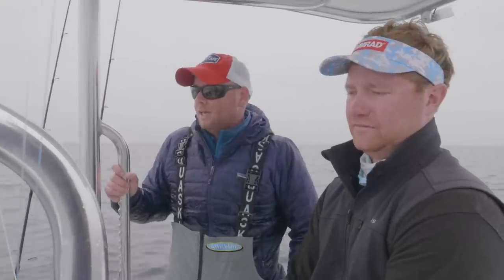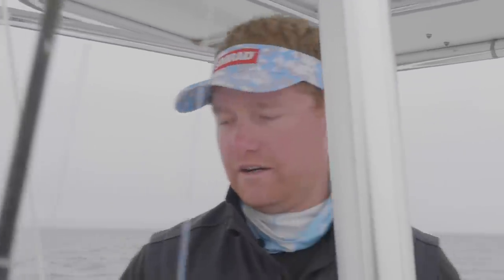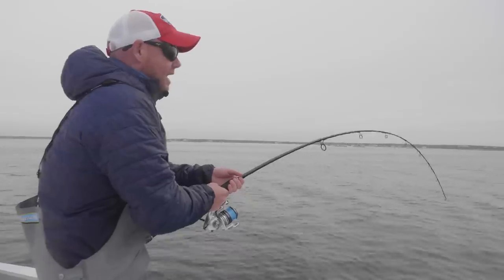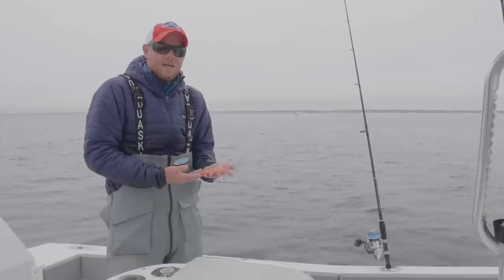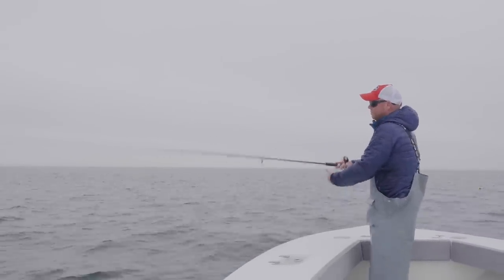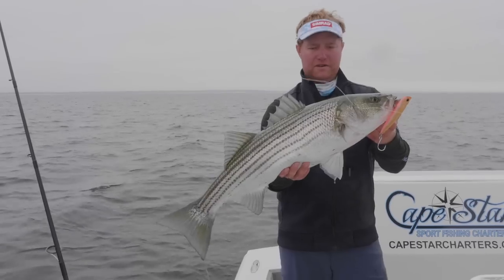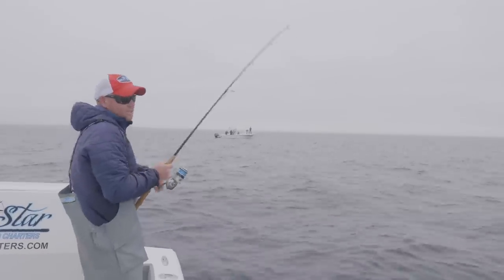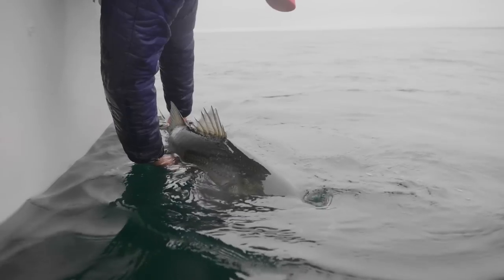Topwater Poppers For Cape Cod Bay Stripers Feeding On Squid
In this video, Capt. Mike Hogan and Capt. Cullen Lundholm fish overcast calm conditions for larger striper feeding on squid. Using the Hogy Charter Grade Popper in Amber, they are able to imitate large squid for some impressive topwater popping action!